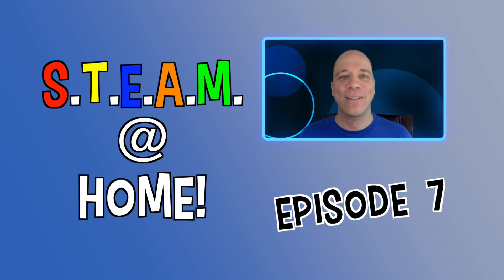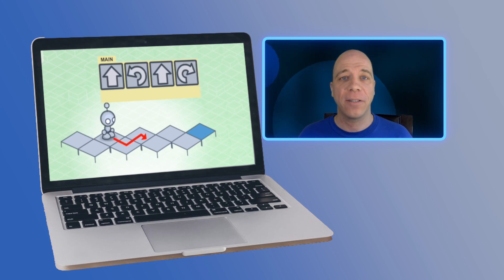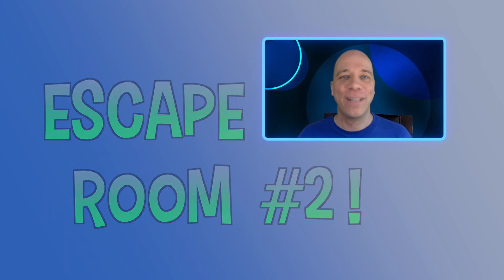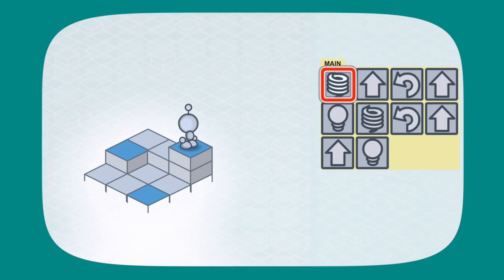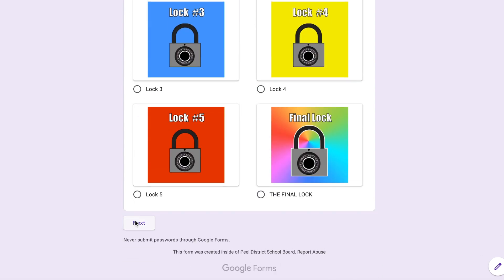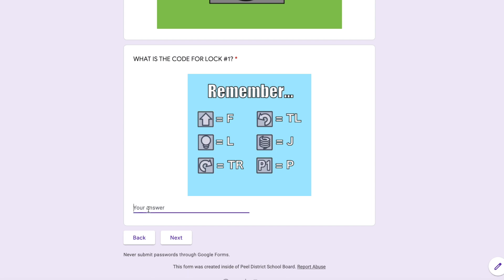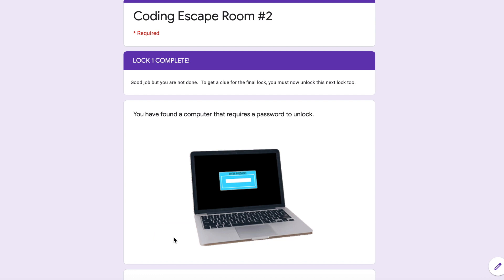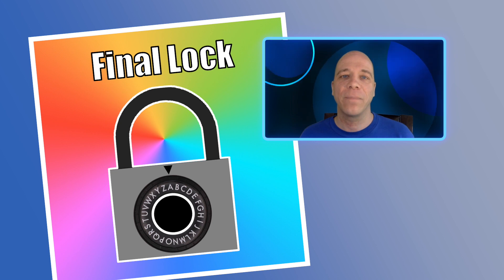Steam @ Home Ep. 7 - Another Coding Escape Room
Coding Escape Room # 2

Here is the link for Episode 4 if you need detailed instructions on how to use the lightbot codes to unlock the locks